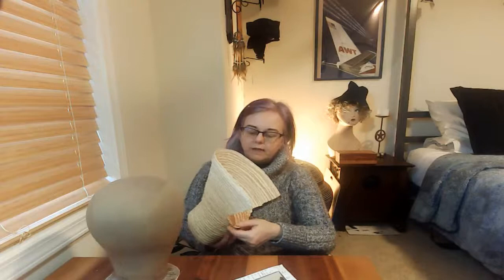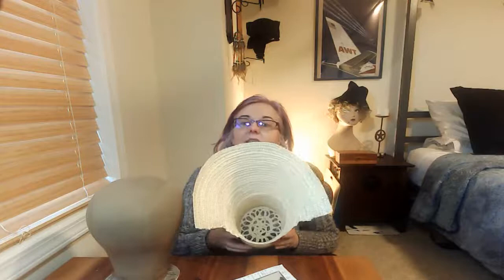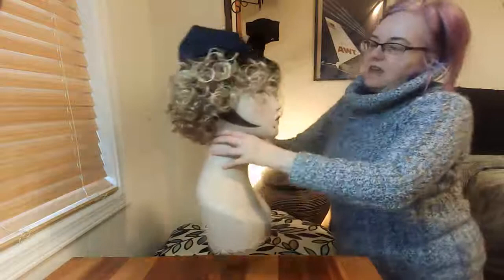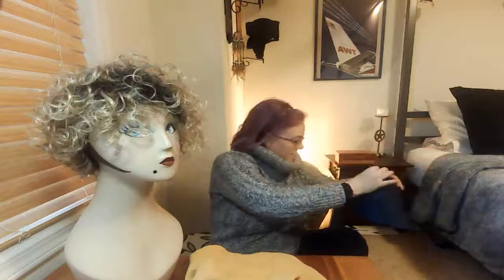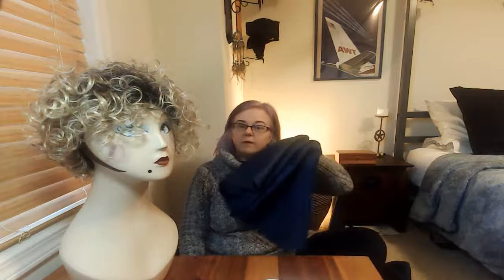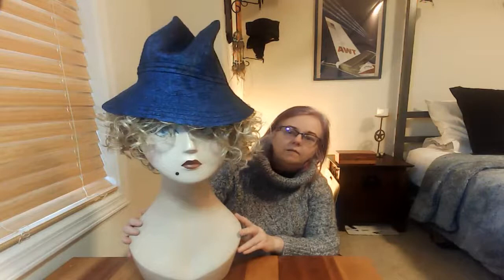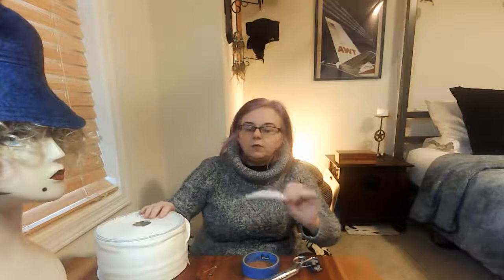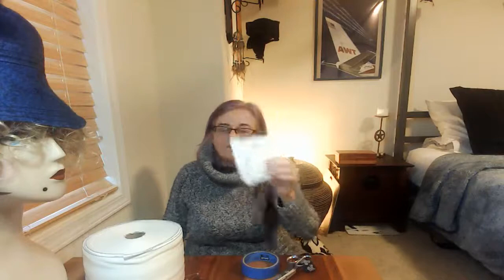1940s ladies fur felt trilby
This week (November 19, 2020), I'll talk about using a vintage hat pattern from the1940s to sew a chic little hat from reclaimed fur felt skirting. I also will be working with straw braid to create elements of trim for a Regency spiral braid bonnet.

La Bricoleuse open studio stream happens every Thursday afternoon, 3pm-4pm Eastern. Join me as I work on whatever millinery and other costume craftwork might be on my workbench.

In non-pandemic times, I work in the costume shop at PlayMakers Repertory Company, a professional theatre in residence on the campus of UNC-Chapel Hill.

I'm currently working from home due to the COVID-19 pandemic, but I'm excited that the forced separation from my studio and colleagues at the theatre have inspired my home studio stream as a means to share my artistic process with my students, colleagues, PlayMakers supporters, and the wider world of milliners,  costume construction enthusiasts, and really anyone interested in what goes on in the making of hats, parasols, and other accessories.

Here are links to the companies mentioned in the streams:
DWS Studio Millinery streams on FB Live every Friday at 3pm